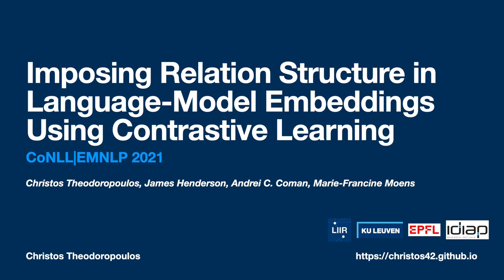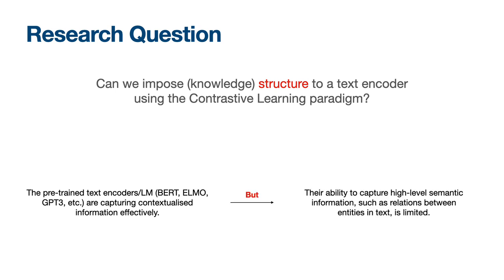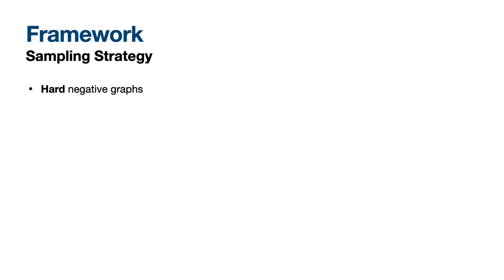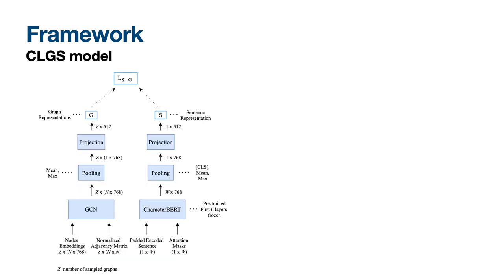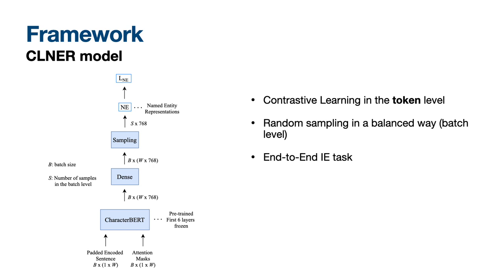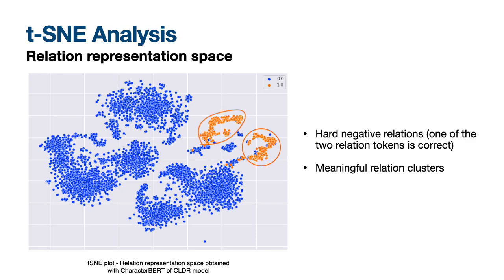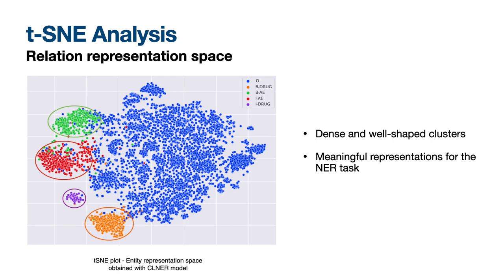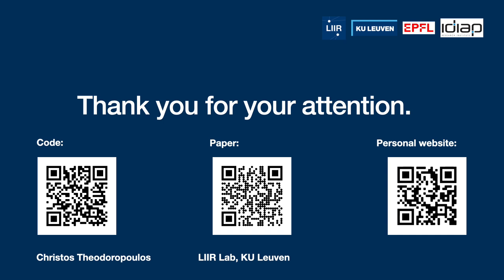Paper: Imposing Relation Structure in Language-Model Embeddings Using Contrastive Learning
Abstract:
Though language model text embeddings have revolutionized NLP research, their ability to capture high-level semantic information, such as relations between entities in text, is limited. In this paper, we propose a novel contrastive learning framework that trains sentence embeddings to encode the relations in a graph structure. Given a sentence (unstructured text) and its graph, we use contrastive learning to impose relation-related structure on the token level representations of the sentence obtained with a CharacterBERT (El Boukkouri et al., 2020) model. The resulting relation-aware sentence embeddings achieve state-of-the-art results on the relation extraction task using only a simple KNN classifier, thereby demonstrating the success of the proposed method. Additional visualization by a tSNE analysis shows the effectiveness of the learned representation space compared to baselines. Furthermore, we show that we can learn a different space for named entity recognition, again using a contrastive learning objective, and demonstrate how to successfully combine both representation spaces in an entity-relation task.

Please cite our work if you use it in your research endeavors.

Theodoropoulos, C., Henderson, J., Coman, A. C., & Moens, M. F. (2021, November). Imposing Relation Structure in Language-Model Embeddings Using Contrastive Learning. In Proceedings of the 25th Conference on Computational Natural Language Learning (pp. 337-348).